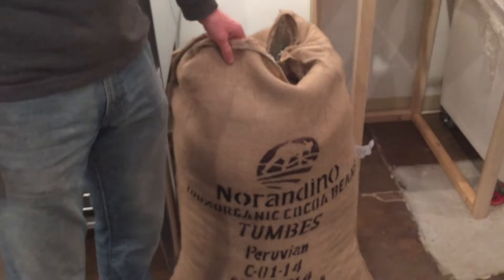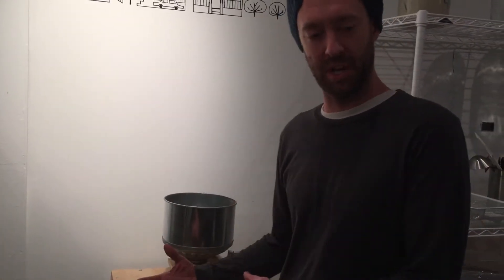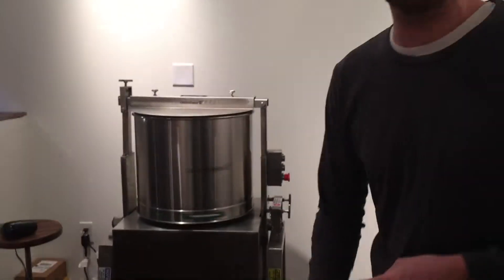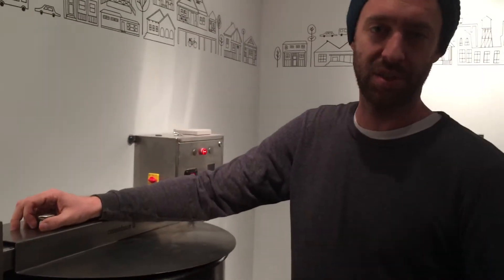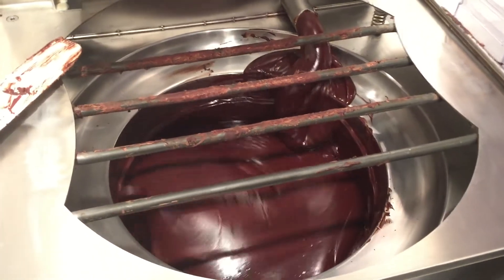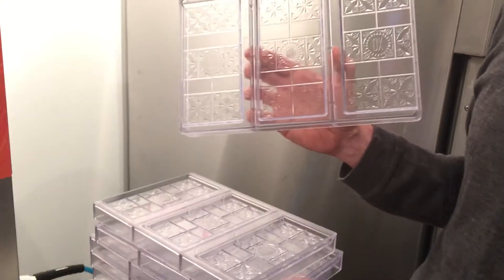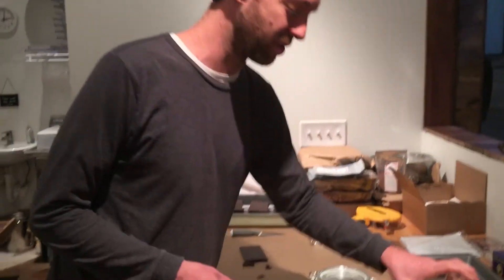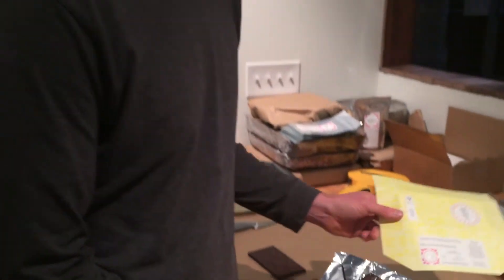Morningside Farmers Market: Introducing Xocolatl Small Batch Chocolate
Co-founder Matt Weyandt takes us on a guided tour of the chocolate making process at Xocolatl Small Batch Chocolate in Atlanta. And describes what makes their chocolate special.

"Xocolatl Small Batch Chocolate is proud to offer Atlanta "bean-to-bar" dark chocolate. We import cacao (cocoa) beans from 6 different countries--each chosen for the different flavor profiles of the beans. We roast the beans, then crack, winnow and grind them for up to 72 hours, adding only organic cane sugar. We then temper and hand-wrap the dark chocolate bars all at our Krog Street Market micro-factory. Because we only make 2 ingredient chocolate (cacao and sugar), our bars are gluten, soy and dairy-free. In addition to our line of single-origin dark chocolate bars, we also offer a rotating selection of flavored bars as well because who doesn't like chocolate with nuts, or fruit or mint or coffee??

Xocolatl (chock-oh-LAH-tul) is owned by a local husband and wife team and is the result of our search for a calling that involves using our hands, connecting to real food, supporting local communities (both our own and other people's) and a fortuitous trip to Costa Rica."

WHAT: Morningside Farmers Market. The first and only farmers market in Atlanta that requires all produce to be certified organic. Unwavering in our commitment to you, since 1995.

Fresh, local, certified organic vegetables, fruits and mushrooms. Plus locally produced meats raised on 100% organic GMO-free feed, bread and foods. Beautiful organic flowers in season. And artisan crafts.

WHEN: every Saturday morning year round. 7:30 AM to 11:30 AM (arrive early for best selection).

WHERE: 1393 N. Highland Ave Atlanta GA 30306 (Across the street from Alon's Bakery, next door to Rosebud restaurant. Free parking in Morningside Village plaza parking lot across the street. Please be safe crossing the street, use the crosswalk.)

See the full product offerings from all our market members for each week, on our